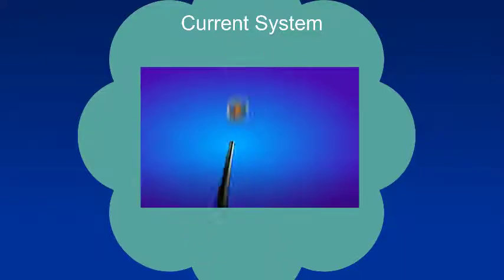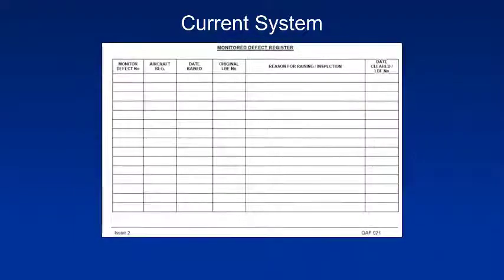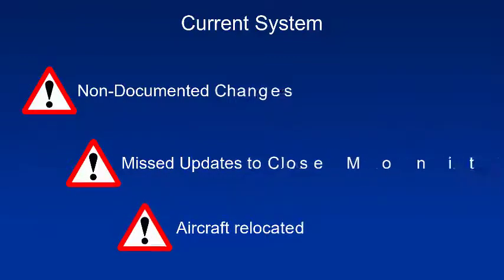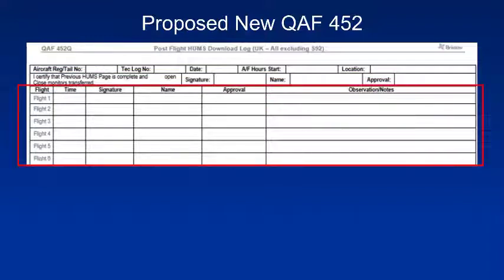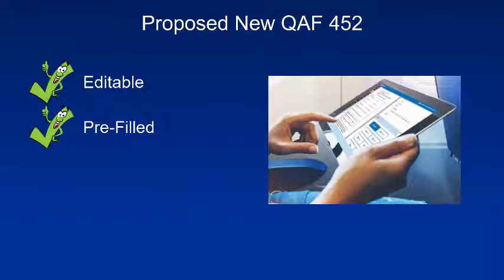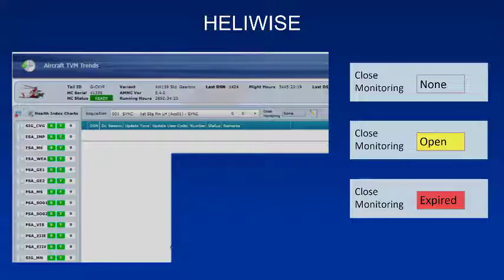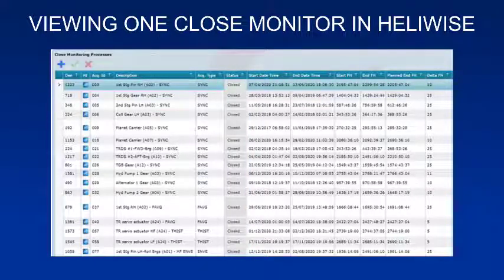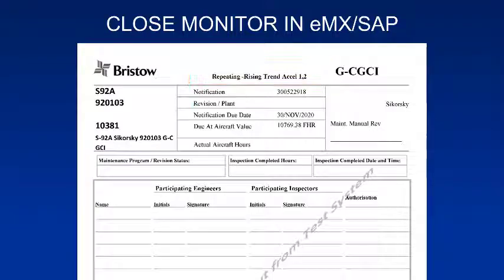HUMS Close Monitoring 2021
Health & Usage Monitoring Close Monitor
13min 36 Sec
ver m
Feb 2021